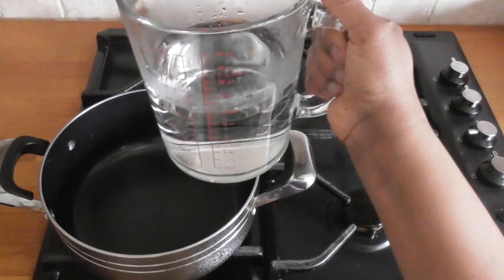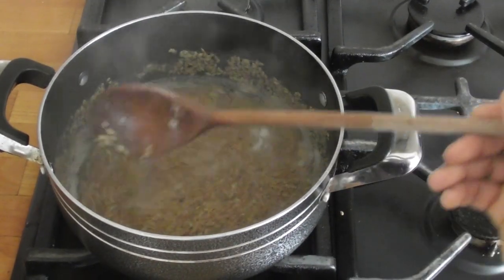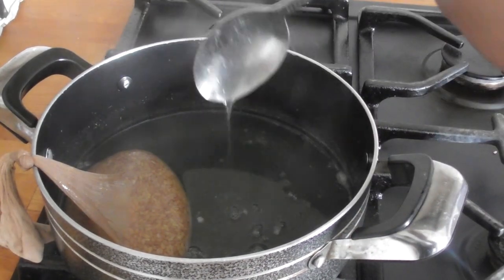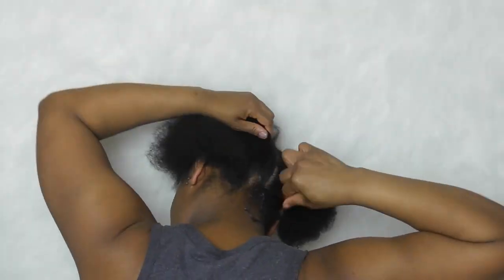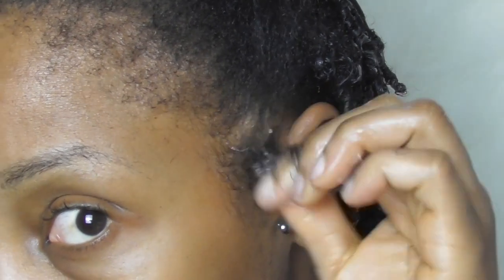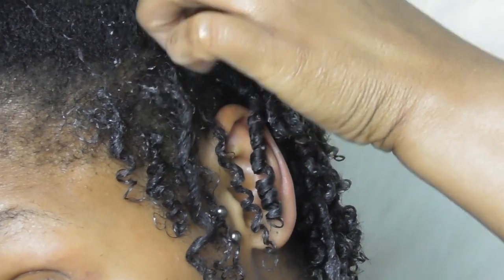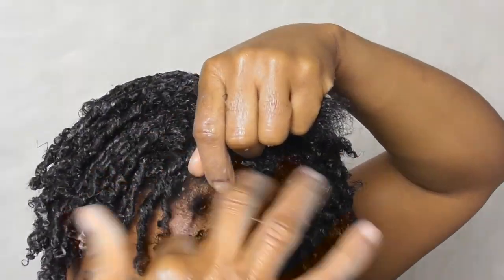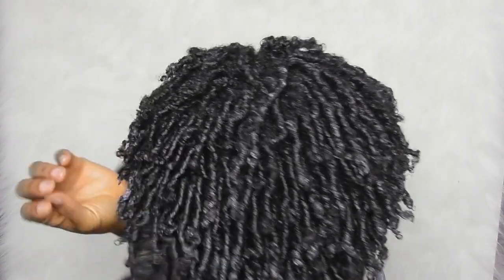DIY FLAXSEED GEL ⎮ FINGER COILS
In this video I show you how I make my own gel and a quick finger coiling hair tutorial.